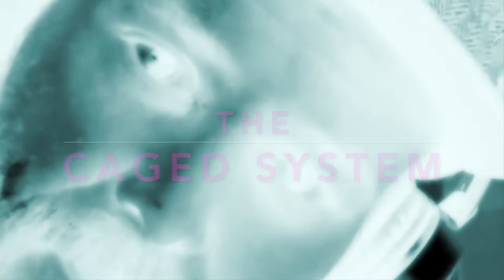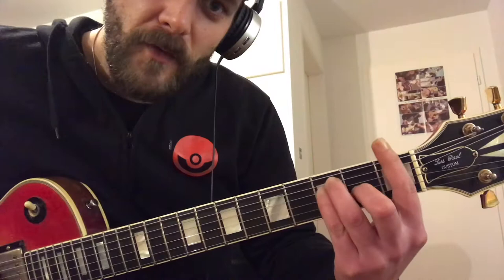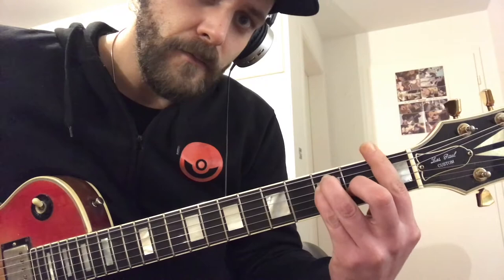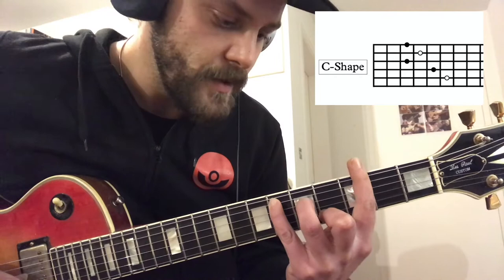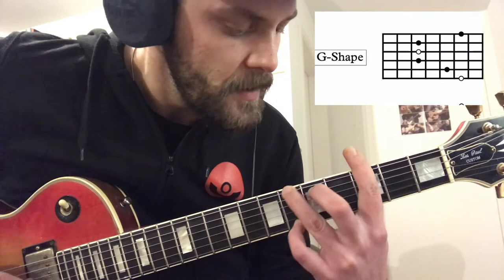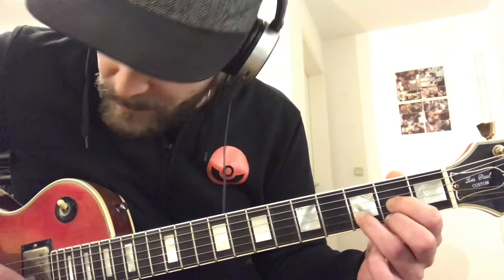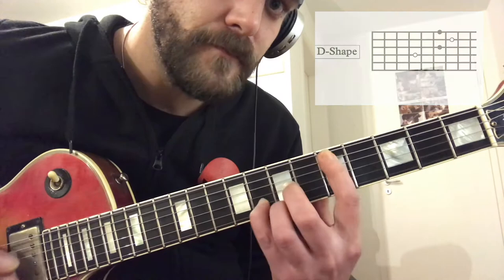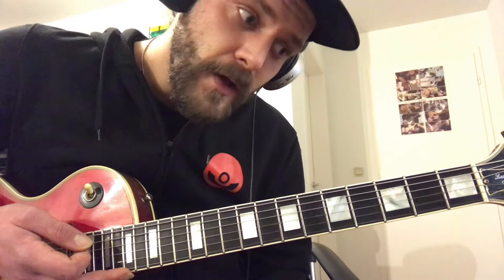The CAGED System! (Part 1) - The Conspiracy of Guitar Studies Ep. 2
the basics of the CAGED System - a very helpful tool for nearly everything on your guitar ;)